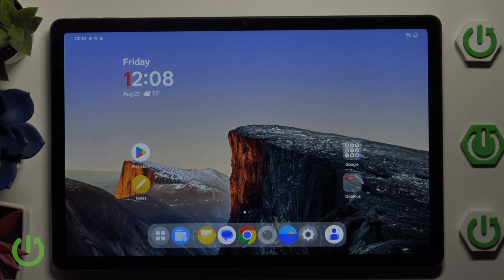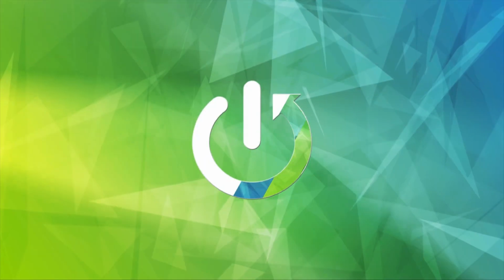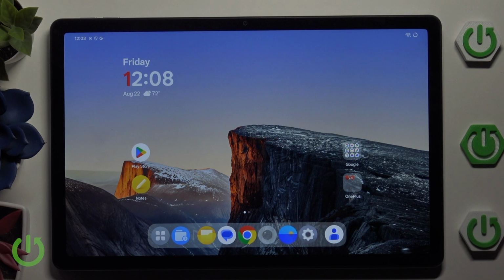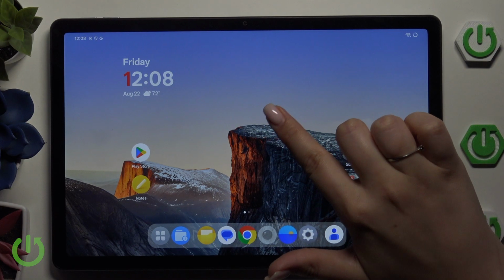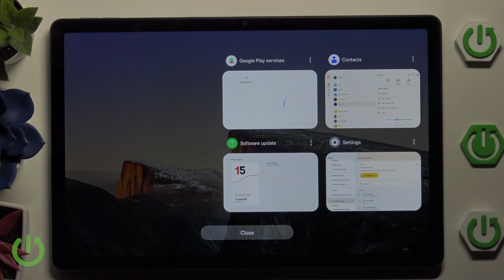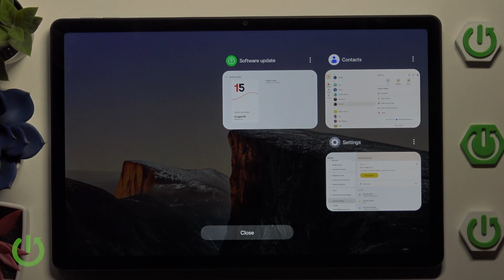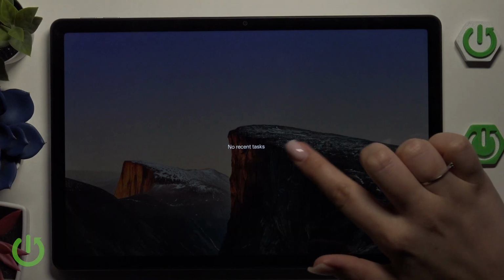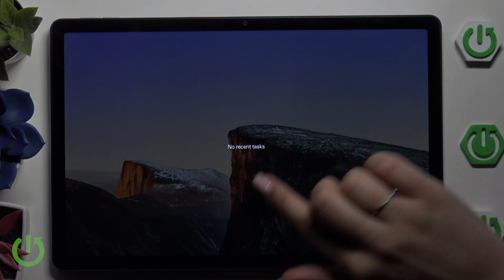OnePlus Pad Lite – How to Turn Off Running Apps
If your OnePlus Pad Lite is slowing down or you want to save battery life, closing running apps can help improve performance. In this video, you’ll learn how to turn off or close background apps on the OnePlus Pad Lite using both button navigation and gesture controls. We’ll show you step-by-step how to access the recent apps menu, close individual apps, or clear all running apps at once. This method is simple and works for anyone who wants to manage open apps and keep their OnePlus Pad Lite running smoothly.

How to turn off running apps on OnePlus Pad Lite?
How to close background apps on OnePlus Pad Lite?
Where is the recent apps menu on OnePlus Pad Lite?

0:00 Introduction
0:06 Open recent apps menu
0:18 Using button navigation vs gestures
0:30 Close individual apps
0:38 Close all running apps
0:48 Confirm all apps are closed
0:52 Outro